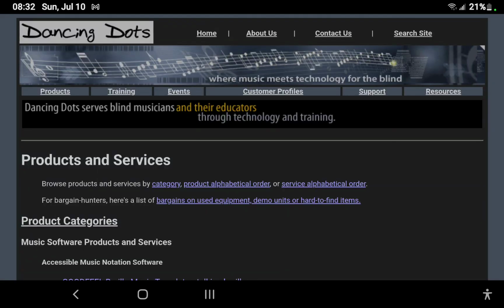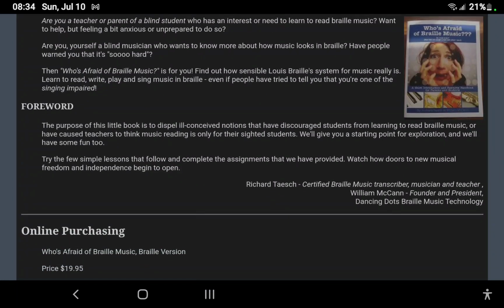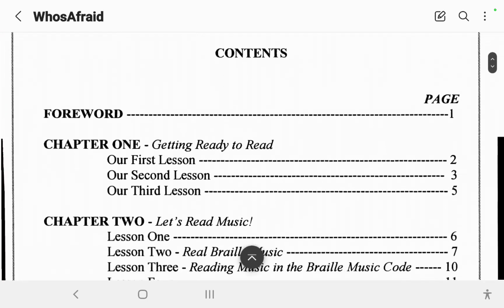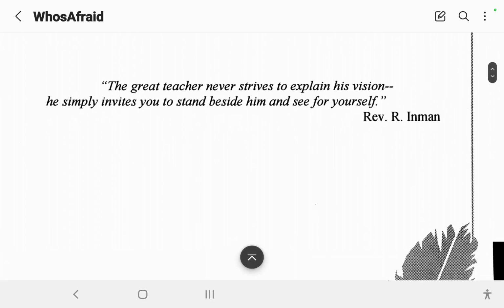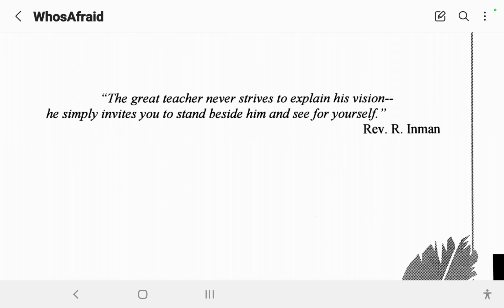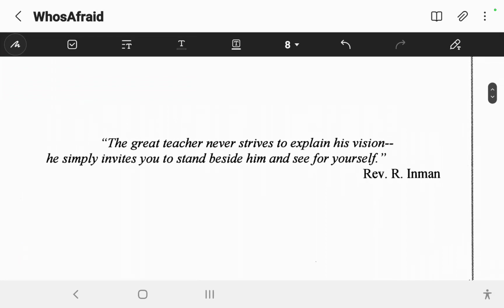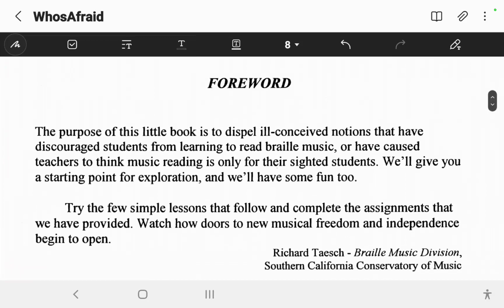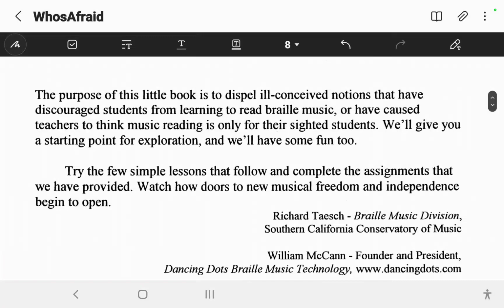Who's Afraid of Braille Music: Forward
This is a walk through of Who's Afraid of Braille Music by Rchard Taesch and William McCann.

This book is aviable in Print and Braille.